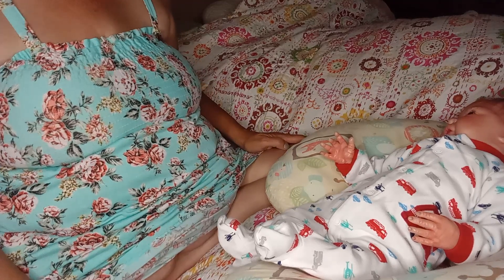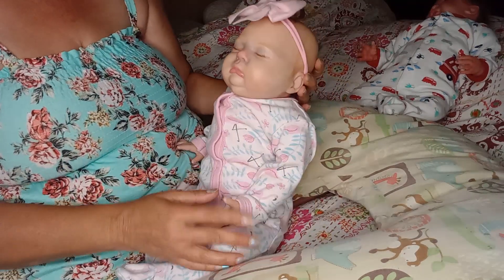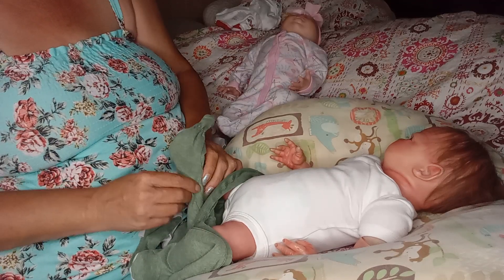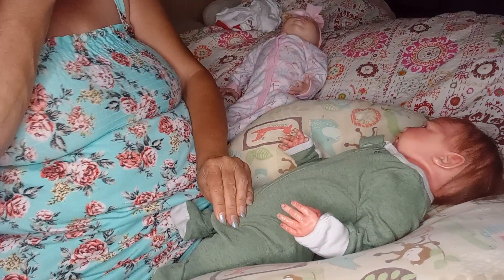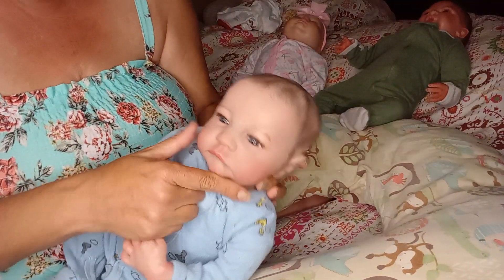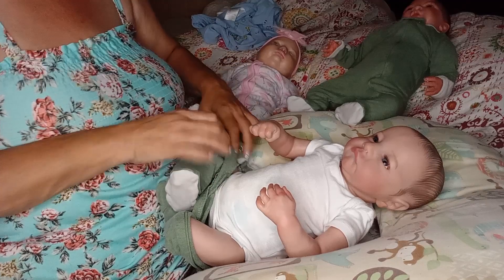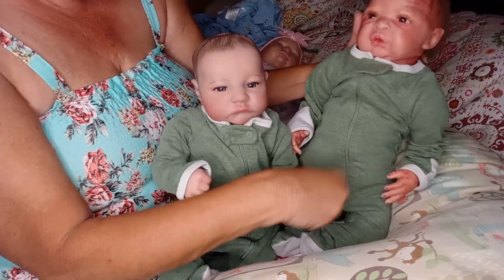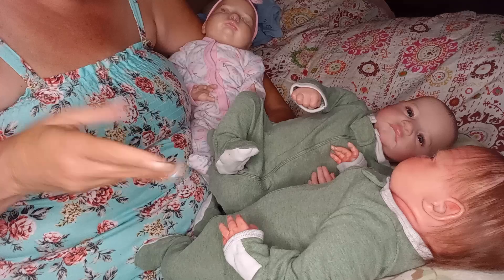showing Cassidy and changing Alexander and Oliver